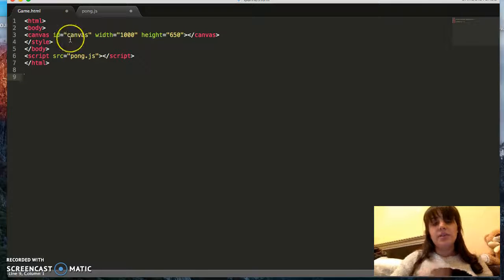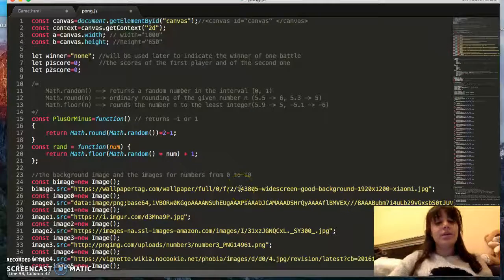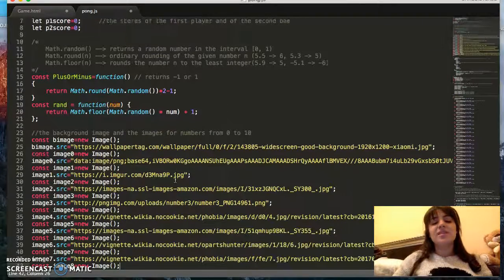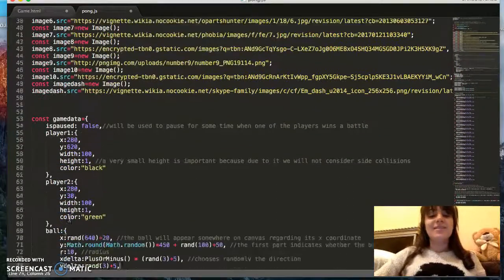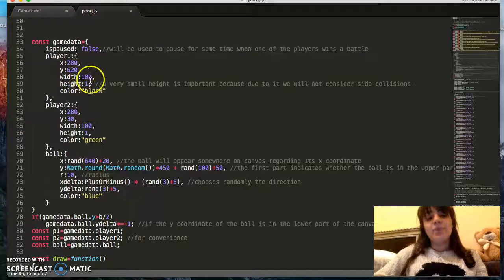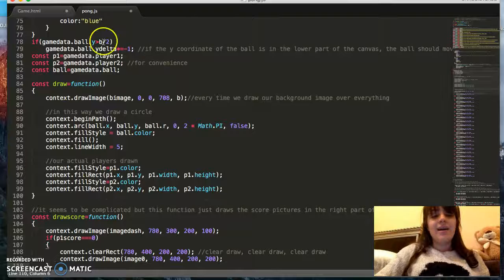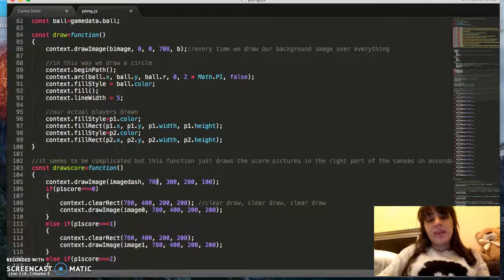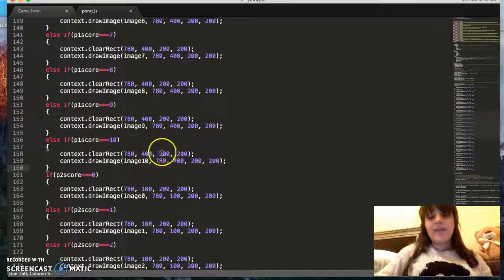Pong game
CS100 Intro to CS